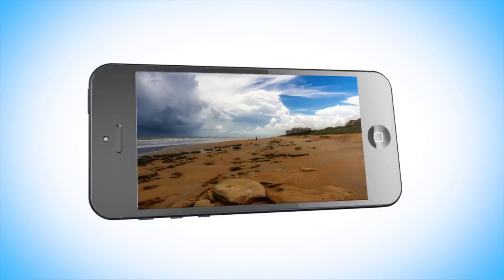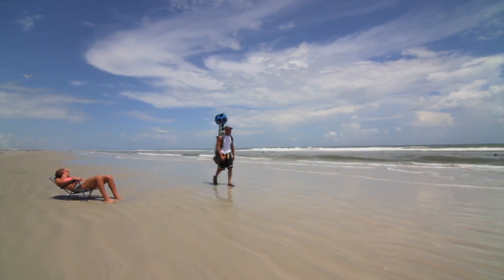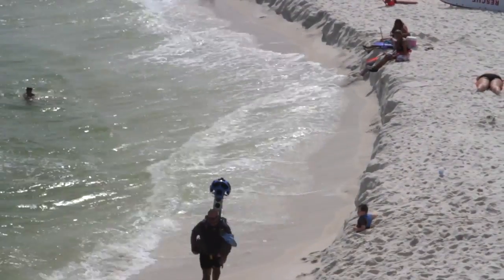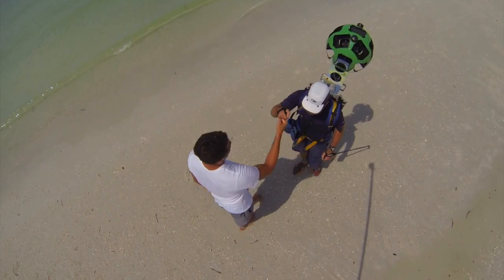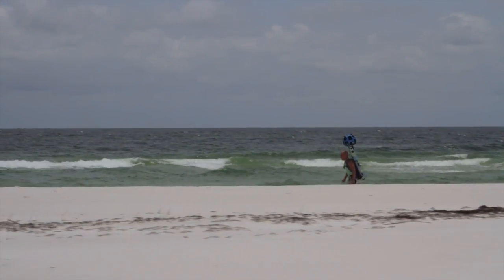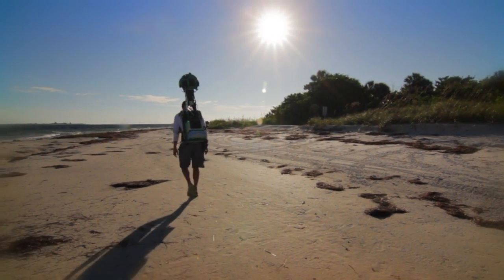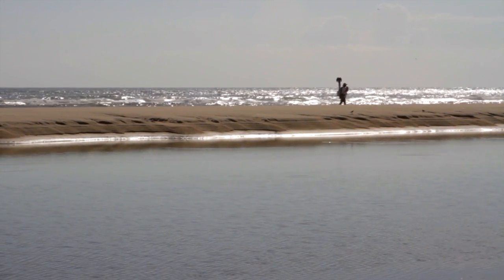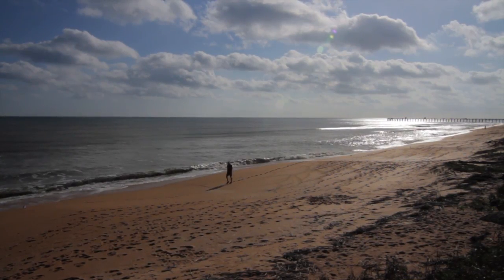Google Street View ~ VISIT FLORIDA Wraps Trek of Entire Coastline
Produced for VISIT FLORIDA to help showcase the Google Trekker Project for Florida's Beach Finder. The Trekkers outfitted with Google's Street View camera walked Florida's beaches -- from Perdido Key to Naples, Fernandina Beach to Key West... 740 miles. They began in the panhandle July 15th and finished in South Beach November 13th. The Street View camera's 15 lenses captured images every 2.5 seconds, creating beautiful panoramas. Soon you'll be able to visit any Florida beach virtually. Place your marker, click and experience your next beach vacation before you arrive!